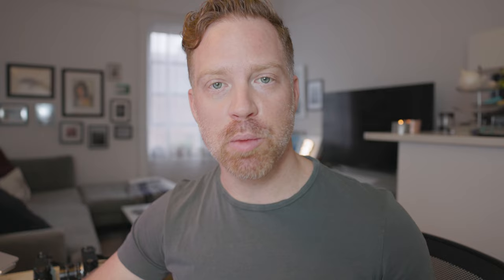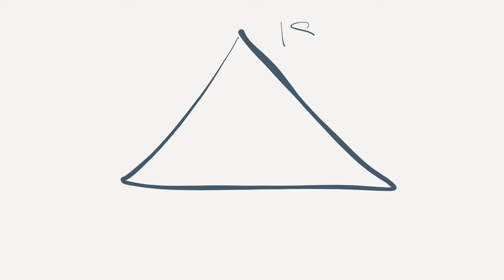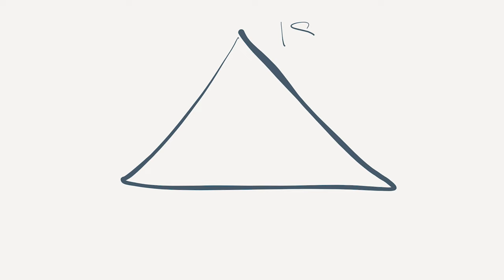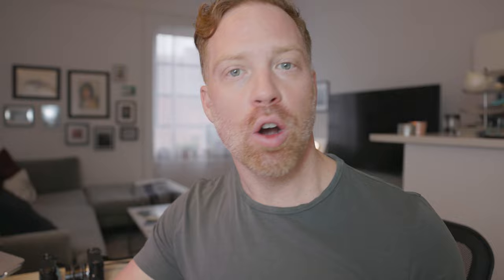Camera Settings for Street Photography (Leica M10-R)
This video is all about the street photography camera settings you can use on your Leica M cameras (Leica M10R, Leica M6, & some Leica M11) to shoot street photographs on overcast, cloudy, and rainy days (with chapters below).

These photos are all new york city photography shot in early January 2023 using the Leica M10R. I'll give you my POV on how to use the exposure triangle and show you my usual settings for ISO, aperture, and shutter speed with examples, show you where on your camera to make these settings adjustments. I'll also talk through how to use priority modes (like aperture priority) to simplify your shooting, especially for beginners!

Nearly all of this advice and these settings also applies to digital cameras, like the Canon R5!

**CHAPTERS**
00:00 Intro to the Exposure Triangle
05:31 Setting your ISO (with examples)
07:47 Setting your Aperture (with examples)
08:42 What is "f/8 and be there"?
13:11 Setting your Shutter Speed (with example)
16:00 How to Adjust Your Settings on Leica M cameras (Leica M10R and Leica M6 - also mostly applies to Leica M11)
19:41 How and when to use Priority Modes (aperture priority, automatic ISO, & shutter priority)
28:11 Conclusion and Final Photos

Leica M10R digital camera (40MP)
Voigtlander 28mm f/2.0 (Leica M-mount)
TT Artisans 50mm f/1.4 (Leica M-mount)
Camera rope (for my Leica M10R & M6)
Canon R5 (45MP and 8K video)
Canon RF 24-70mm f/2.8 L IS USM Lens (my video lens)
Sigma 24-70mm for Canon (budget option for video)
Sigma 70-200mm f/2.8 (professional fashion BTS)
Canon EF-RF lens adapter (for using EF lenses on RF camera)
Camera neck strap (for Canon R5)
Camera wrist strap (for Canon R5)
Rode shotgun mic (video sound)
Peak Design Travel Tripod
Peak Design Everyday Camera 30L Backpack with laptop & tablet sleeves
Peak Design Mobile Tripod (for iPhone video on-the-go)
Bose Wireless Noise Cancelling Headphones for video editing